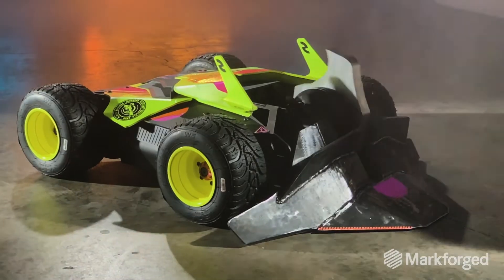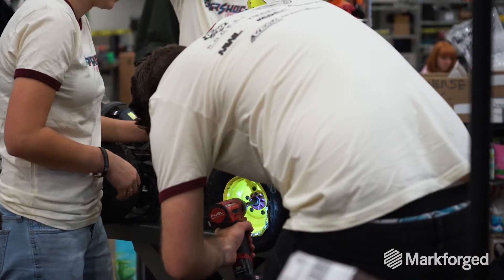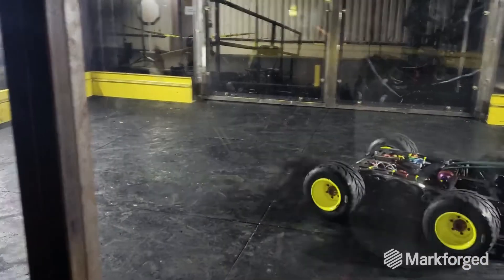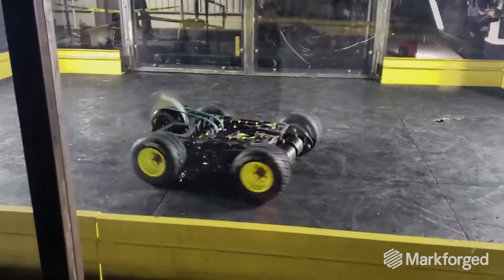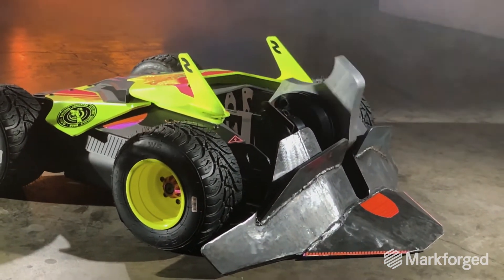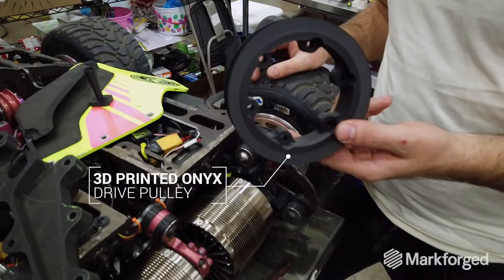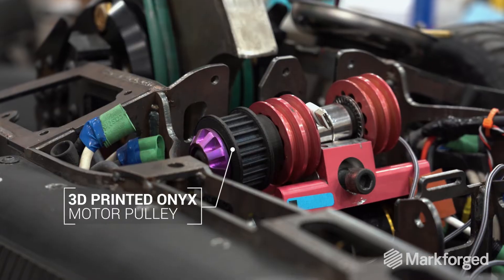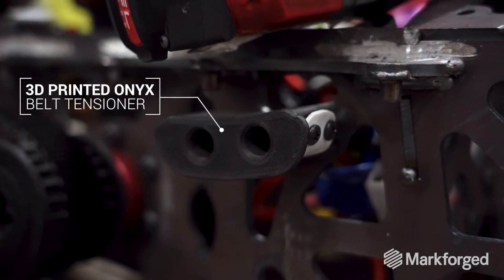BattleBots Team Hypershock | 3D Printed Combat Robots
Hypershock is a four-wheel drive vertical disc spinner that competed in the 2019 season of BattleBots. See how the team used 3D printed carbon fiber parts to increase strength and durability while minimizing weight across the drivetrain of their 3D printed robot.

With its reliable performance under high-stakes conditions, Markforged 3D printers provided the engineers high-strength parts that simply worked, time and time again.

Markforged 3D printers, software, and materials are transforming manufacturing and changing the face of the 3D printing industry.

Carbon Fiber 3D Printers
Replace machined aluminum with carbon fiber. Stronger parts, 50x faster, and 20x less expensive — save time, money, and effort with Markforged composite 3D printers.